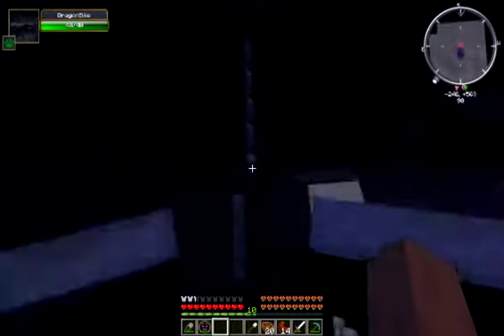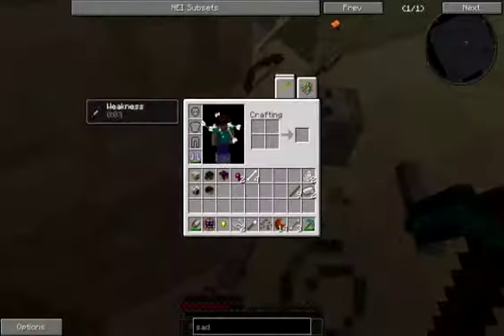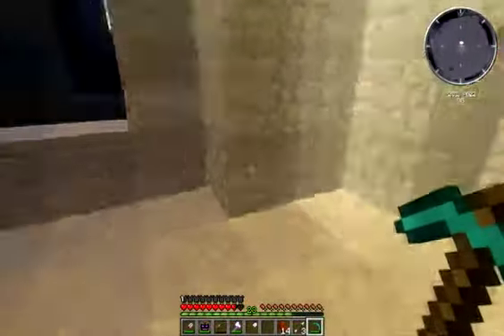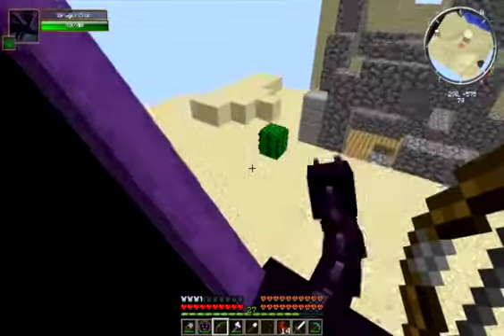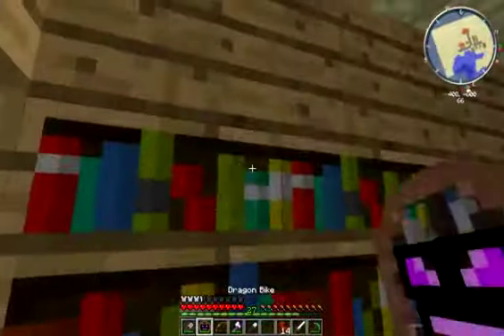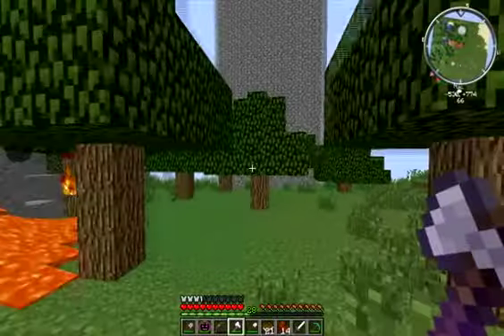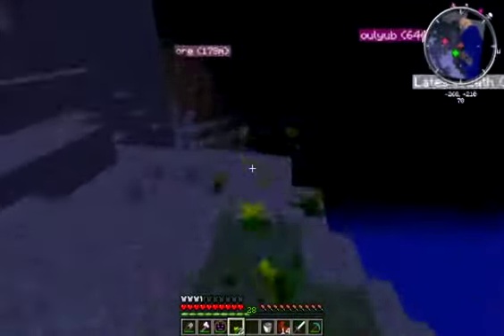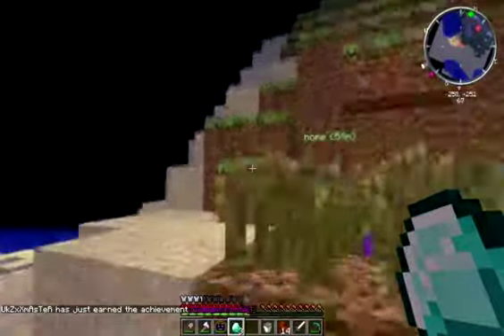minecraft let's play modded survival ep 3